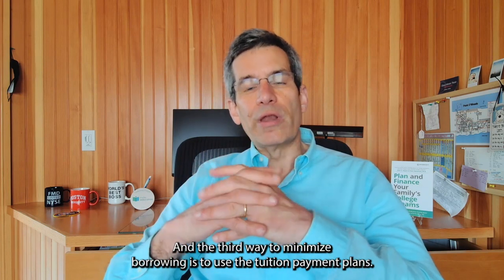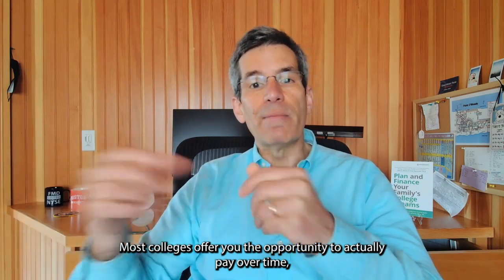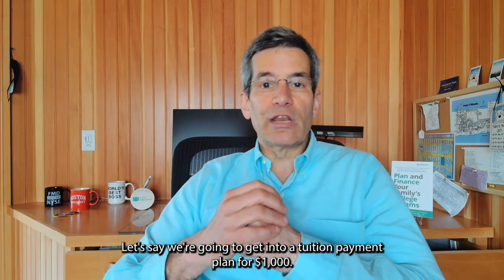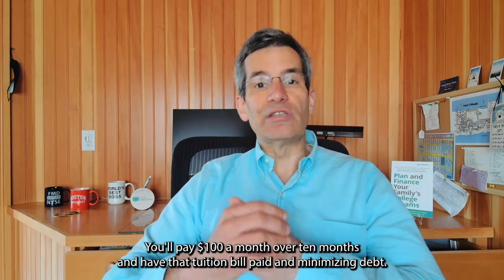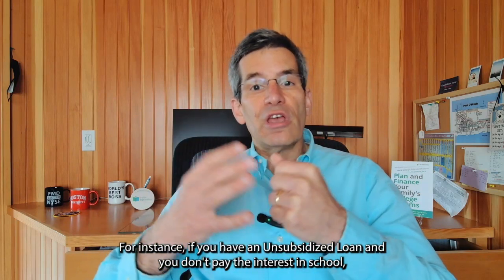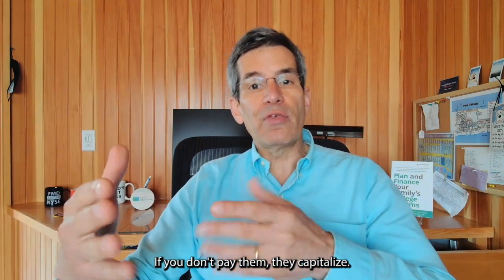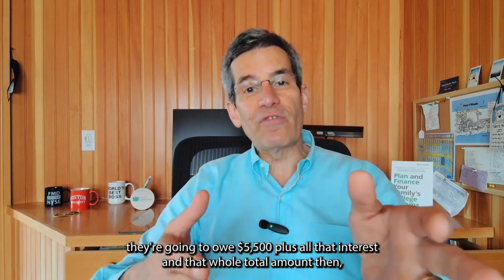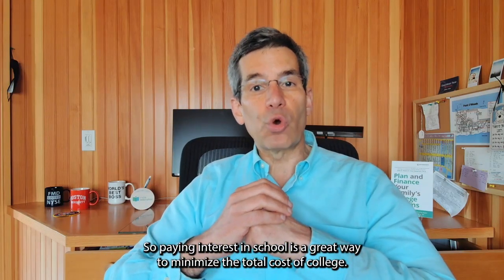Tips for Dealing with BIG Increases in Student Loan Rates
Student loan rates are on the rise—but there are 3 big ways you can deal with them. Join John as he deep dives into 3 tips for dealing with the changes and some traps to watch out for.

1. Minimize borrowing. When you get ahead of the cost by not drawing too much in student loans—you save a lot of headaches in the future.

2. Pay interest while in school. This helps minimize interest accruing and capitalizing, and lowers what you’ll need to pay back later.

3. Consider all of your loan options. If you’re considering a Parent Plus Loan—I urge you to shop around first.

for more free resources to help you pay for college.